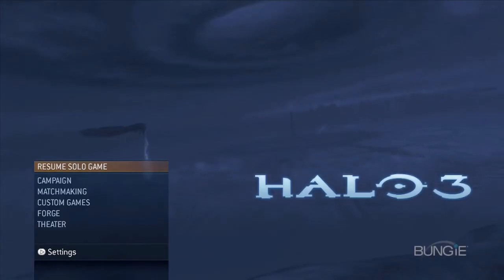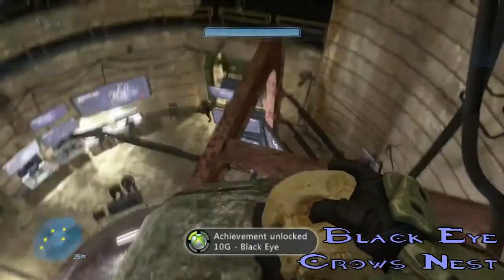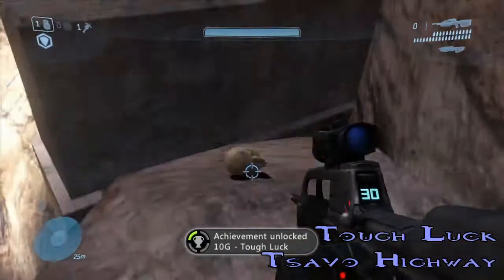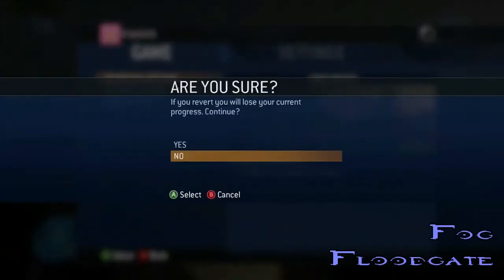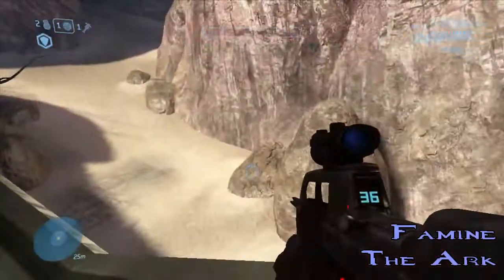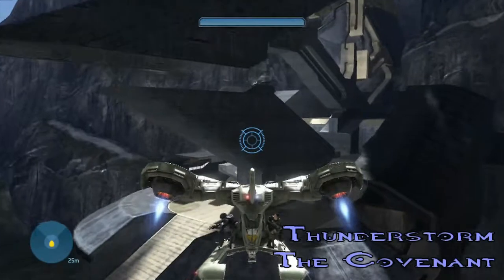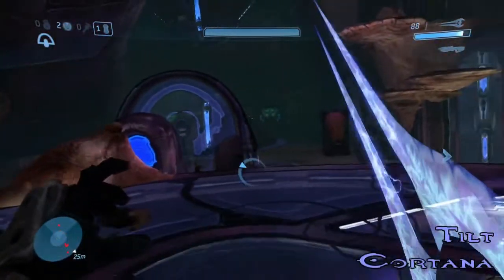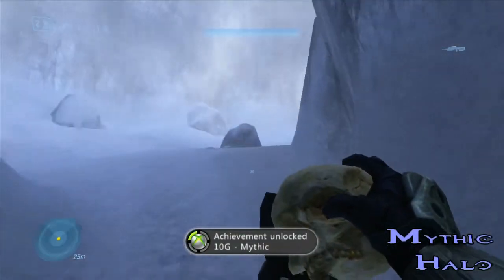Campaign Skulls - Halo 3 Collectible Guide - Crossfire Gaming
13 skulls, 13 different hiding spots, and roughly 12 minutes to show them all! Get them all to get the sweet Hayabusa armor and make your friends all jelly!